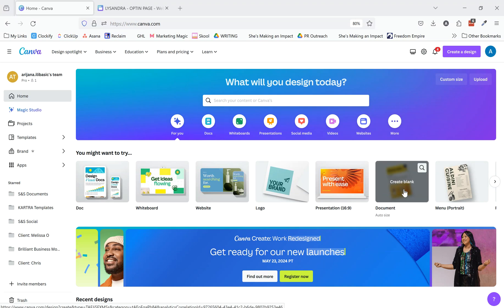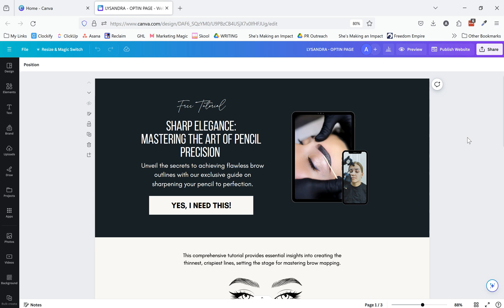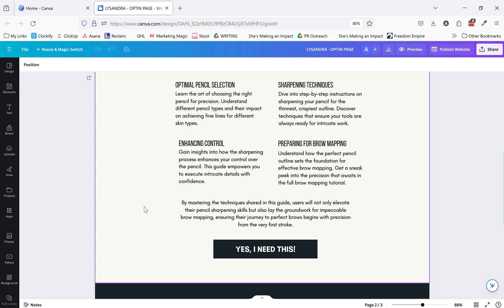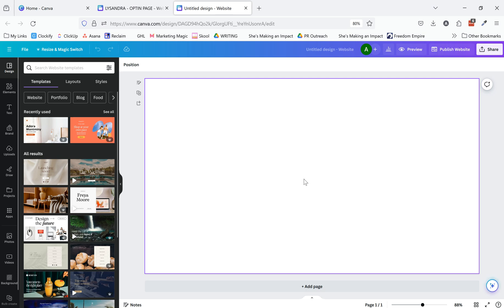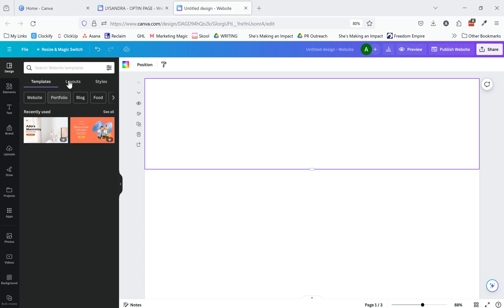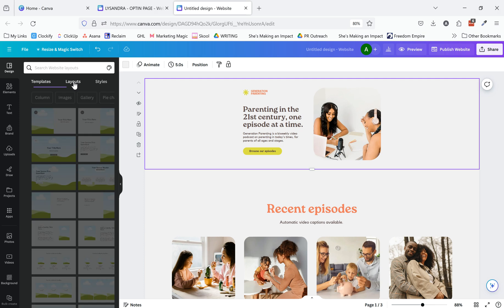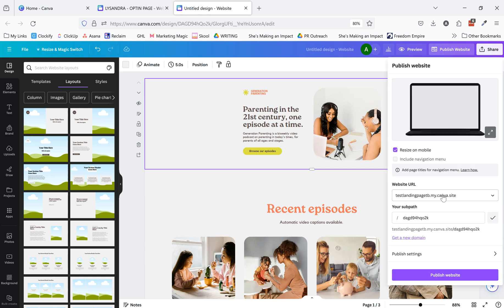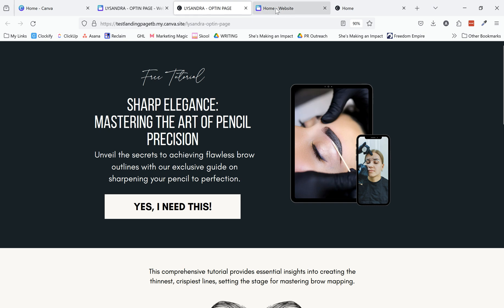How to Create Page Wireframes in Canva | The Faster Way to Build Kartra Pages [Kartra Tutorial]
📞 Need help with your Kartra setup?

✅ Not a Kartra user yet? Try it today

✨ GET SET UP IN KARTRA IN AS LITTLE AS 30 MINUTES USING MY STEP-BY-STEP CHECKLIST AND GUIDE

I'm taking the guess-work out for you! Set your account up for success right away, so you can be well on your way to creating your first funnel and/or membership!

✨ About Scale & Simplify: We help meaning-driven coaches & course creators bring their course & funnels to life ASAP so they can scale their business (+ their impact) without dealing with tech overwhelm or overcomplicating things. This channel is all about teaching you how to keep your online business streamlined and easily generating revenue on autopilot!